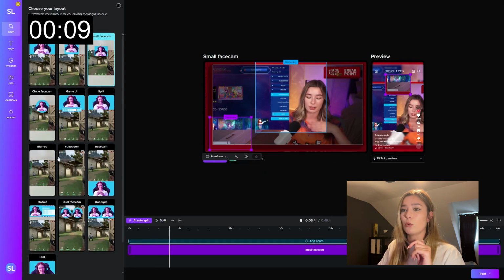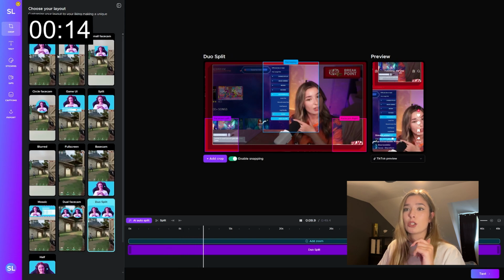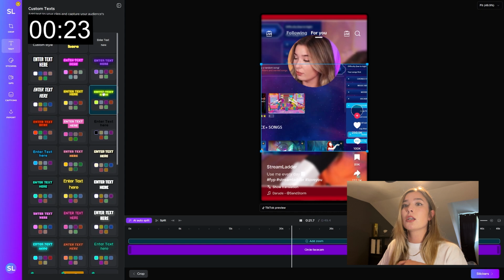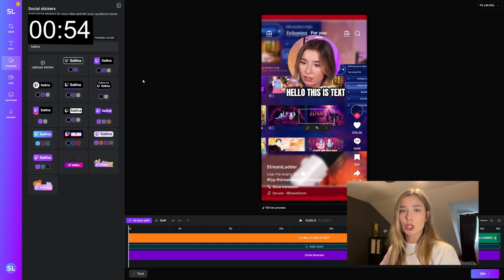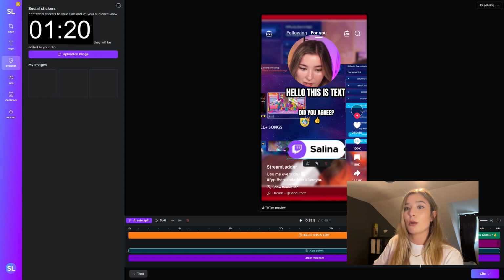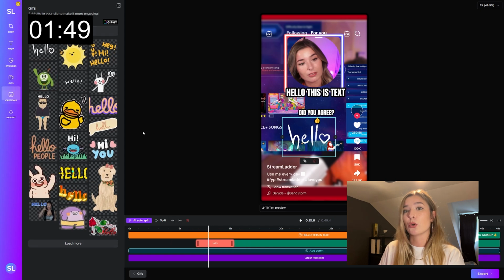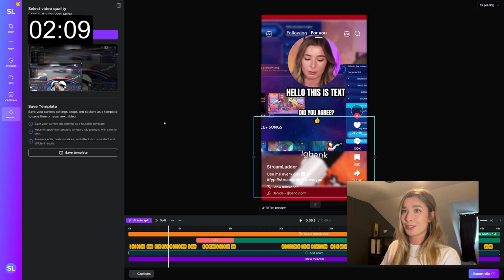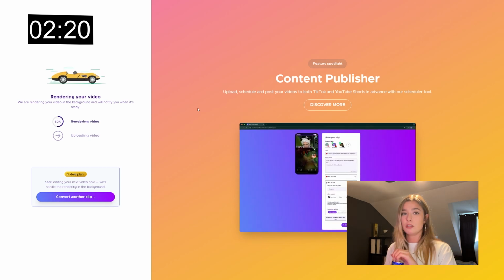How to Edit Twitch Clips into TikToks Using StreamLadder in 2024!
In this tutorial, we’ll show you how to edit your Twitch clips into TikToks using StreamLadder. From uploading your clip, to choosing your facecam style and editing the captions, StreamLadder allows you to get creative, while making the process easy. Whether you’re a pro streamer or just starting out, this guide will walk you through how simple and quick it is to turn your clips into vertical videos in 2024 for maximum impact on social media. Discover how to convert your best stream moments into viral  TikTok videos with ease. StreamLadder simplifies the editing process, allowing you to share your clips ASAP. Get ready to increase your reach, engage your audience, and grow your TikTok channel like never before!